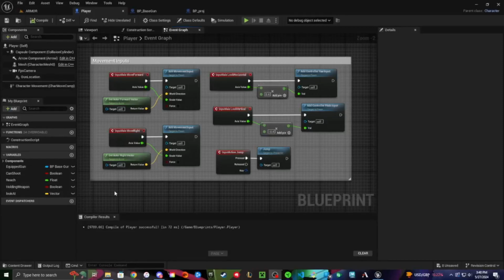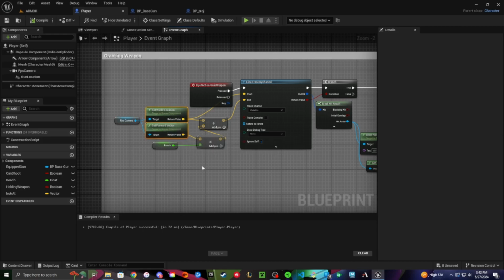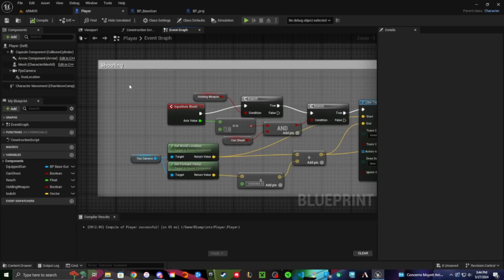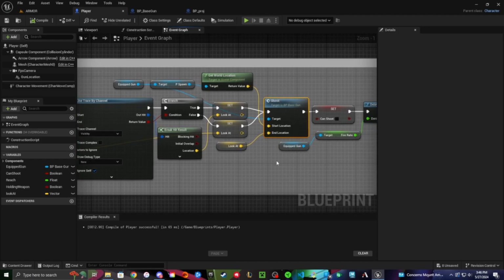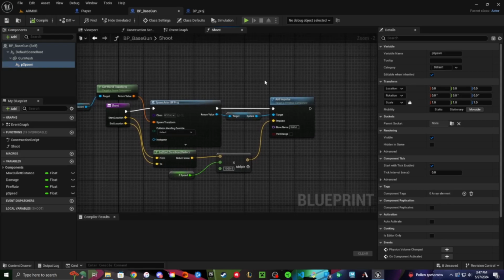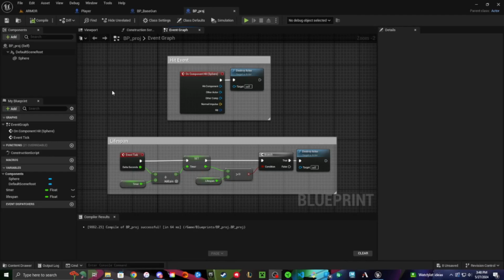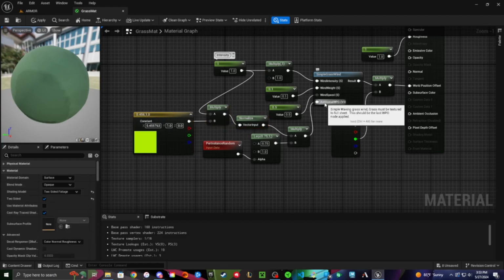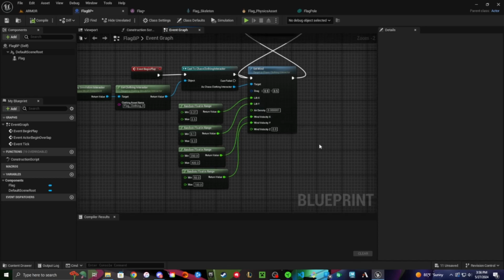Project ARMOR BP walkthrough